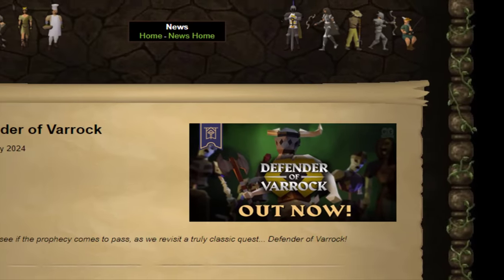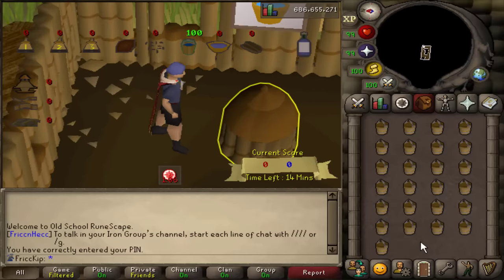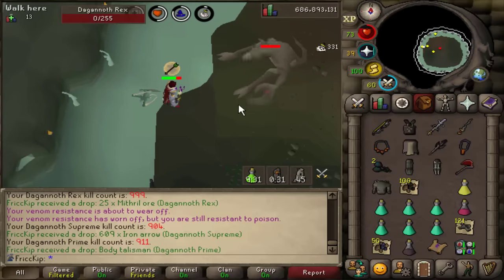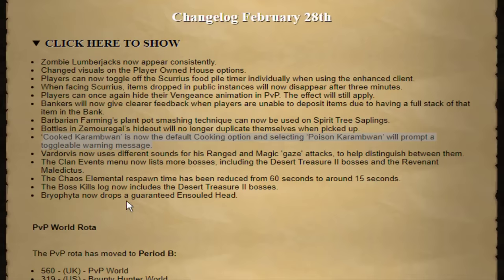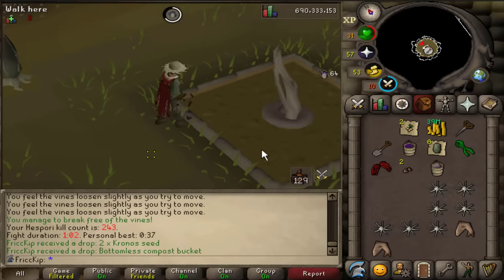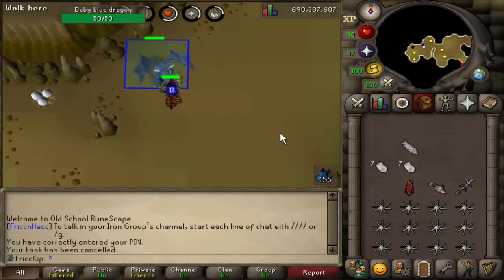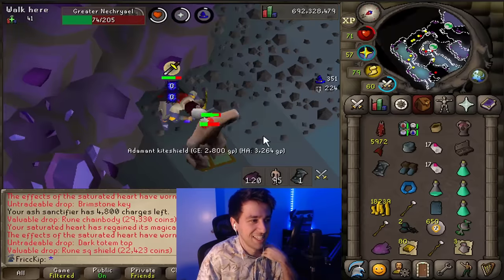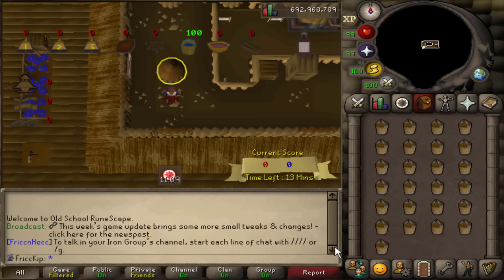This 18 year old Minigame is now worth playing (GIM #209)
Trouble Brewing is now more afk. You need about 40,000 pieces of eight to complete the collection log for the minigame.